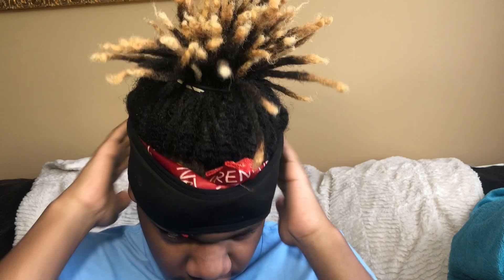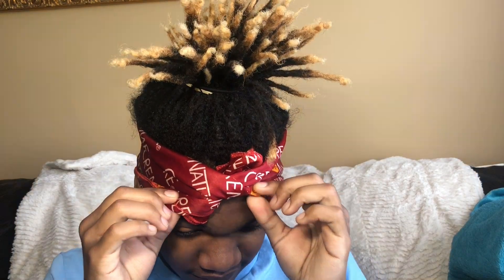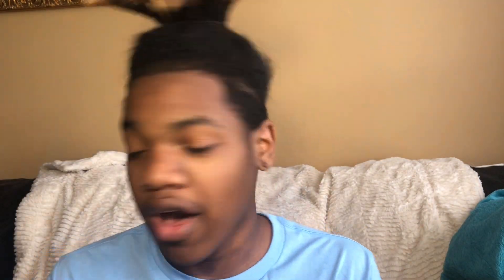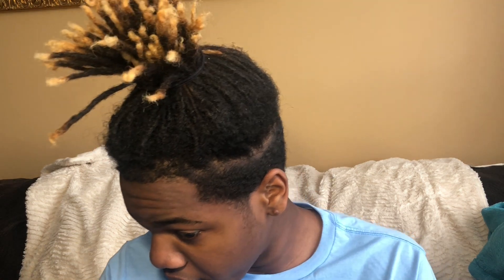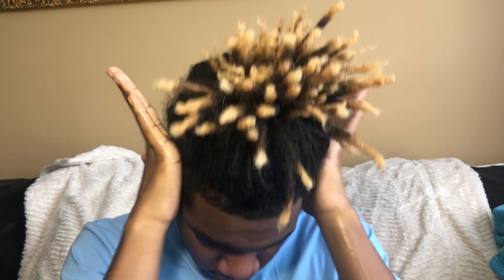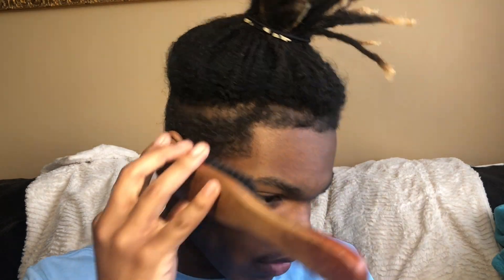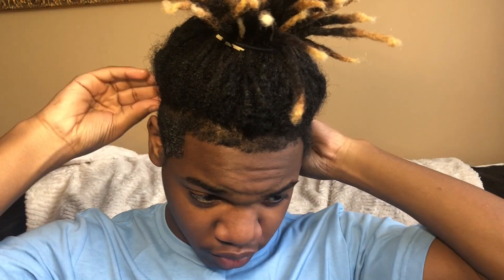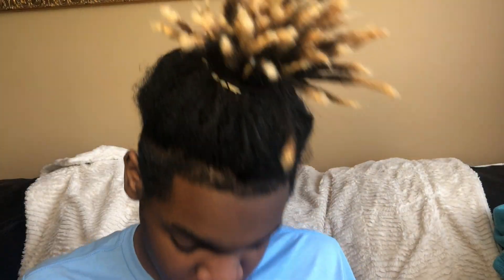Does The Plastic Bag Method Work? | Dreads and Waves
Thank you all so much for watching this video. If you didn't like the video, please COMMENT what I can improve on and please do it respectfully. Thanks! GOD BLESS YOU ALL!

IGNORE BELOW

GOD BLESS!